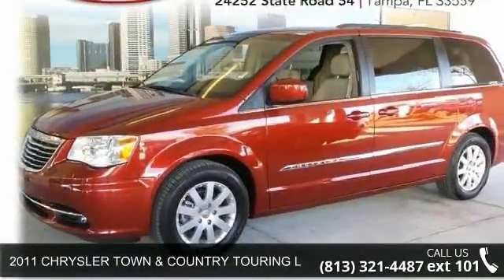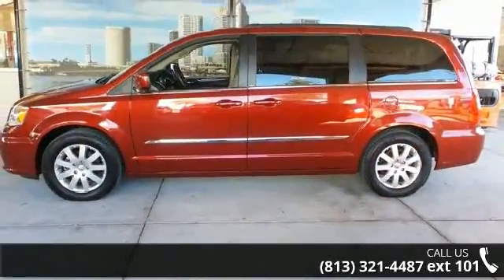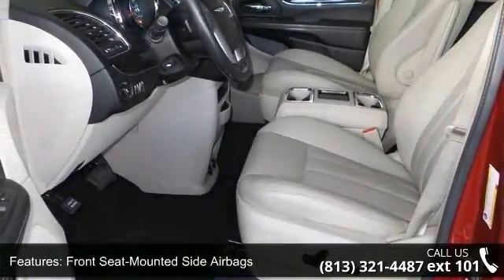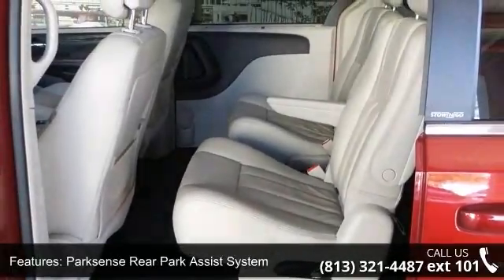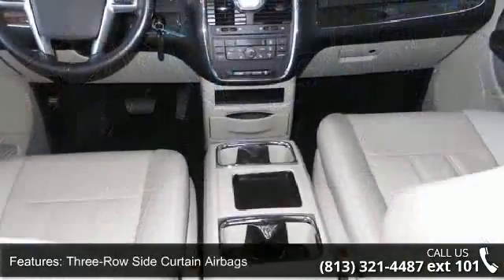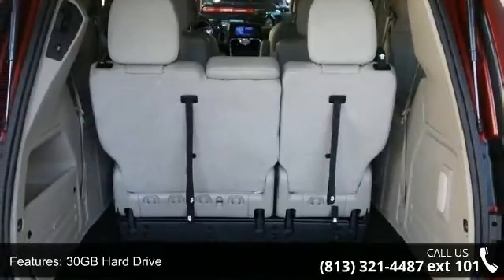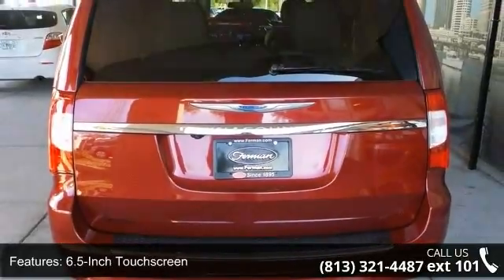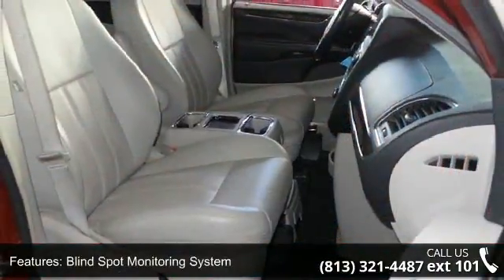2011 CHRYSLER TOWN & COUNTRY TOURING L - Ferman Chrysler ...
Ferman on 54 has a wide selection of exceptional pre-owned vehicles to choose from, including this 2011 Chrysler Town & Country. There is no reason why you shouldn't buy this Town & Country Touring-L. It is incomparable for the price and quality. The quintessential Chrysler -- This Town & Country Touring-L speaks volumes about its owner, about uncompromising individuality, a passion for driving and standards far above the ordinary. There are many vehicles on the market but if you are looking for a vehicle that will perform as good as it looks then this Town & Country Touring-L is the one! More information about the 2011 Chrysler Town & Country: The re-engineered Town and Country's 283 horsepower Pentastar V6 with a driver-selectable 'Fuel Economizer' mode is mated to a 6-speed transmission, and uses premium low rolling-resistance tires to deliver an estimated 17 mpg city and 25 mpg highway.